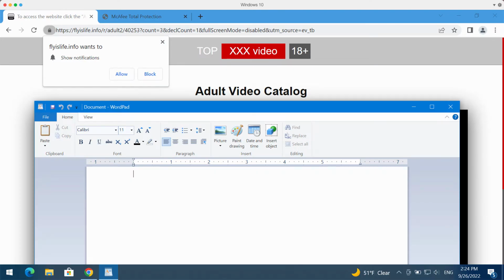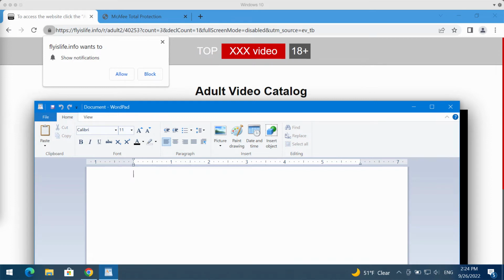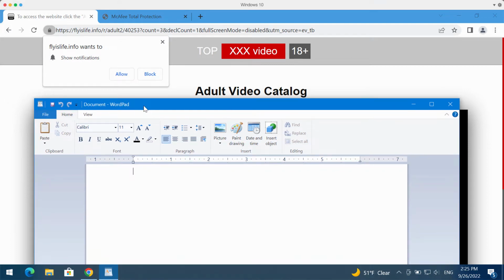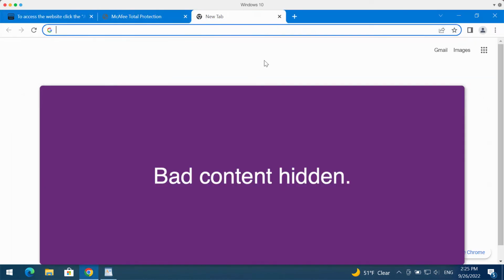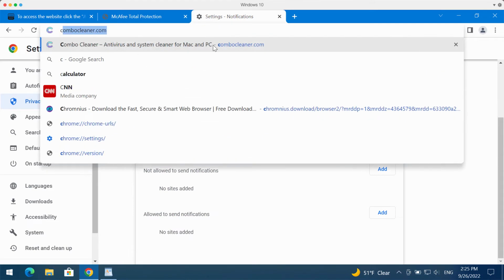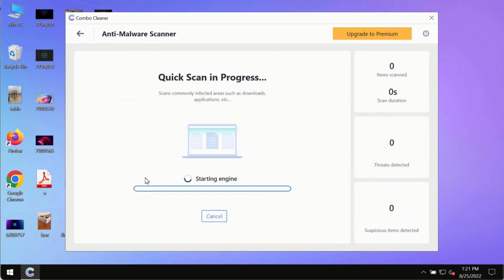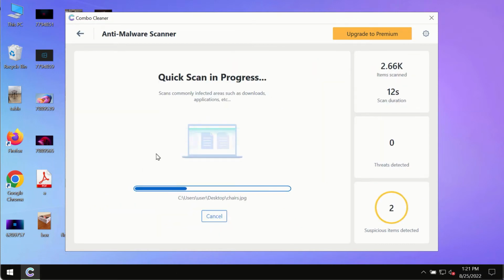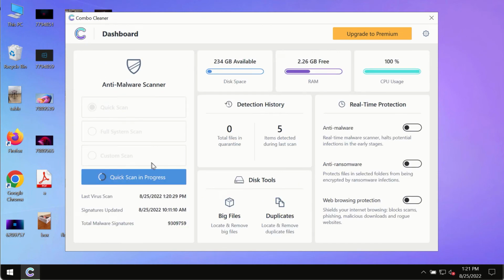Flyislife.info filthy ads - how to block?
Flyislife.info is a malicious site that displays absolutely filthy advertisements. It tries to make you click on a special "Allow" button in order to start showing even more of such filthy ads. Don't interact with these deceptive pop-ups. Get rid of them with Combo Cleaner Antivirus via the official or, optionally, follow the manual instructions provided in the video tutorial to get your browser fixed.